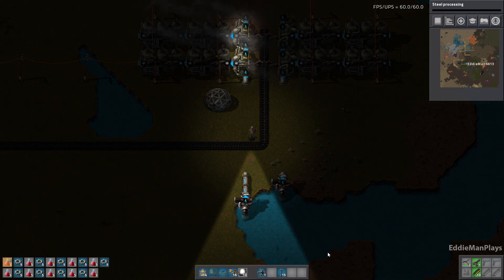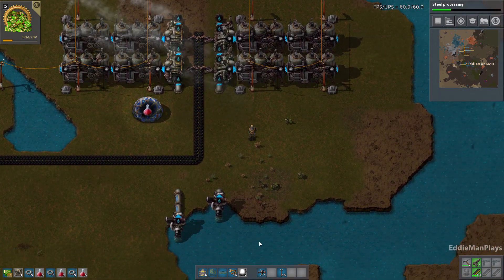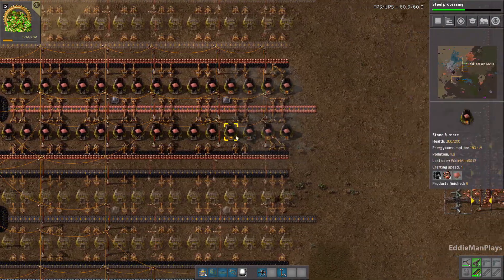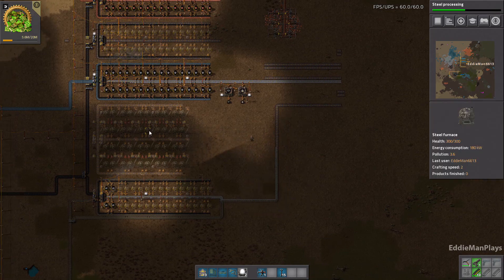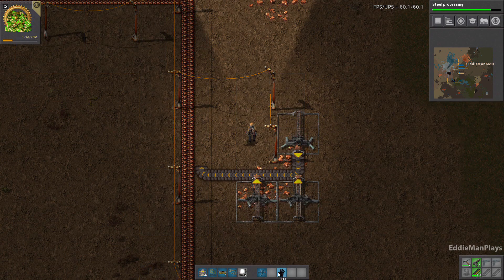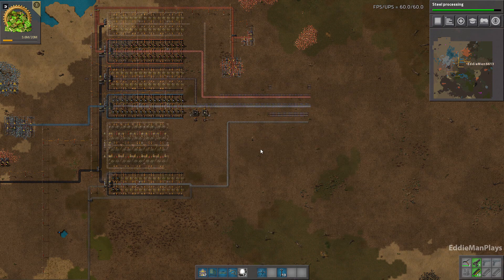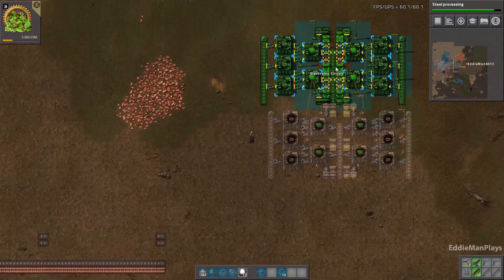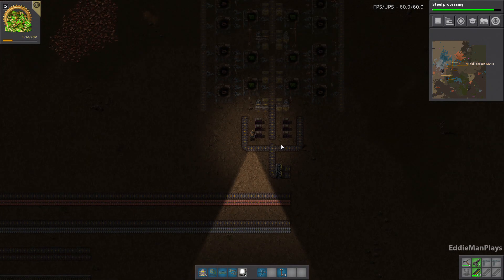Factorio | Quest4 20 Million Ep. 03 - Base Boot-Strap! | Mass Production 3 Achievement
Time for a little quest! Shall we go for another Achievement!?

Join me plus some various 'Guest Star's' along the way to 20 Million 'Electronic Circuits' or 'Green Chips'.  'Mass Production 3' Achievement run, minus the time tho.  Should make a fun series, SO JOIN ME!!!